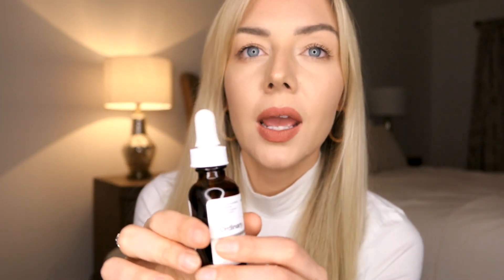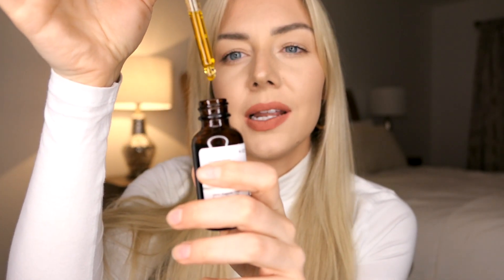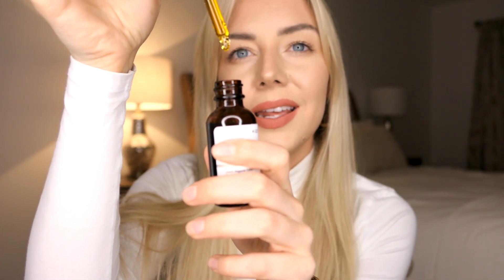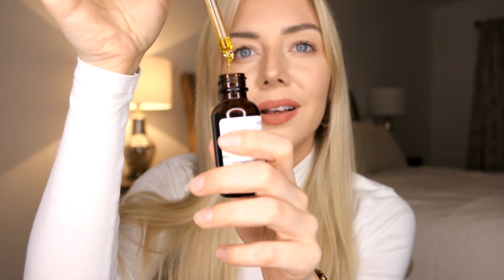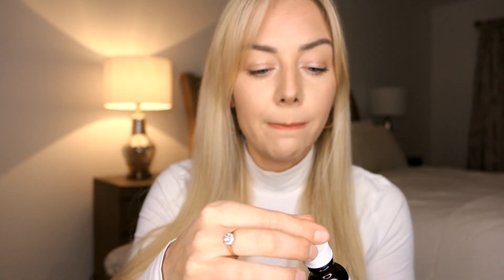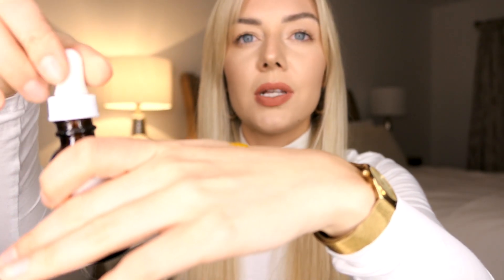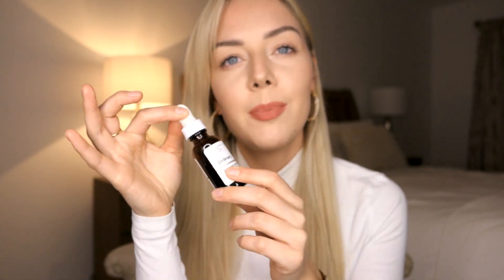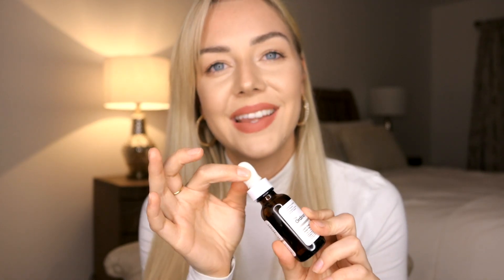The Ordinary's 100% Organic Cold-Pressed Rose Hip Seed Oil Review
Hey guys! - so sorry I know this video is a bit blurry as I said as the beginning of the video I had already attempted filming this a gazillion times and I just couldn't bring myself to do it again I know its super annoying so really sorry!

After I filmed this video I gave the rosehip seed oil to my mum and she really loves if and doesn't have oily skin like me so if you don't have oily skin definitely give this a try its really worked well for her and her skin is looking radiant!